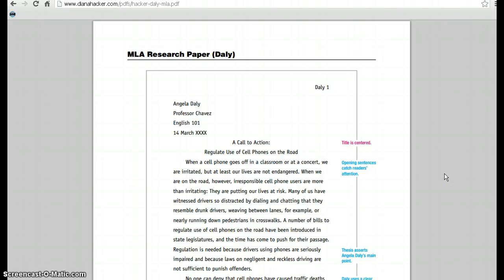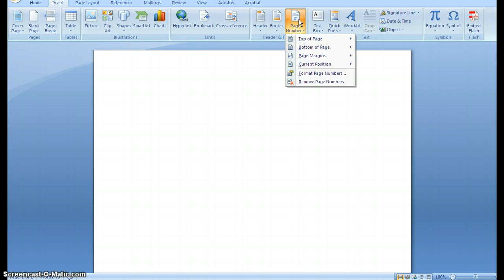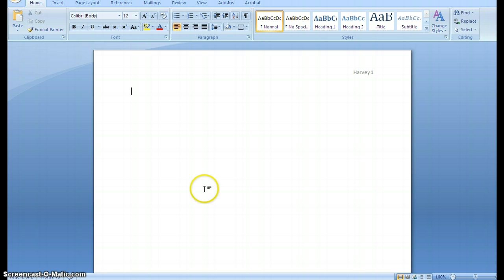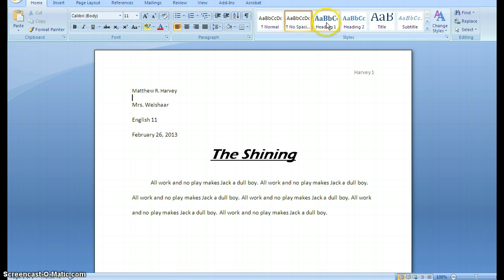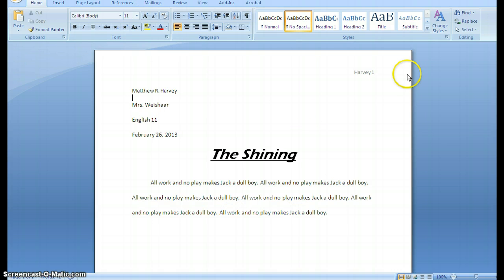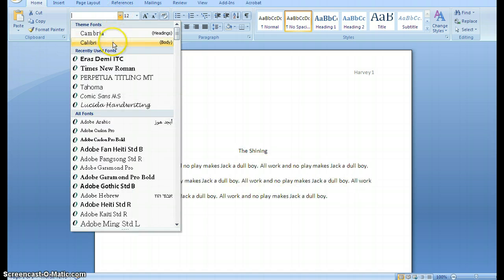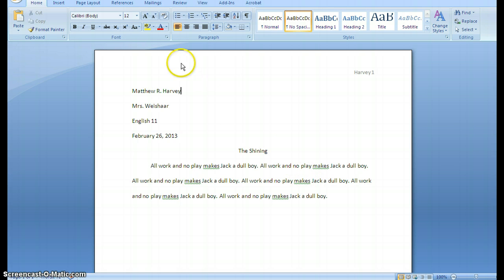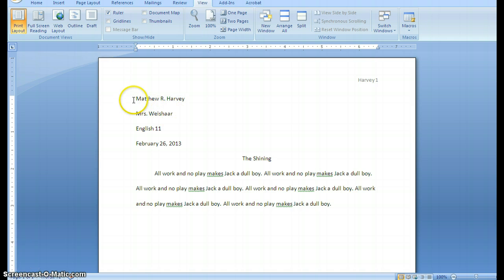Word MLA Overview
An overview of formatting a Word doc for MLA.